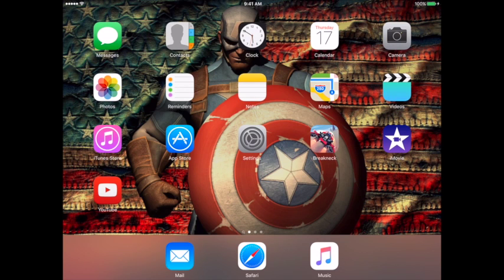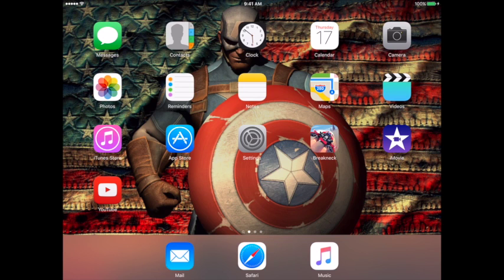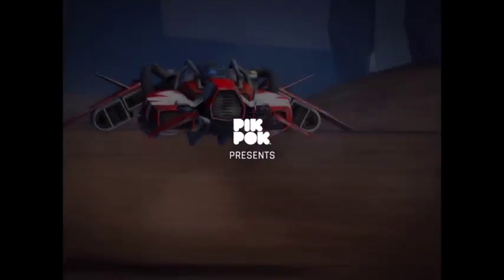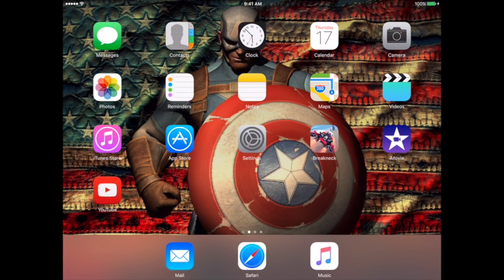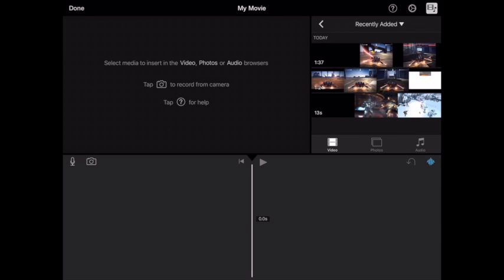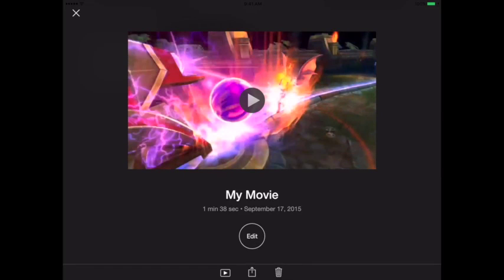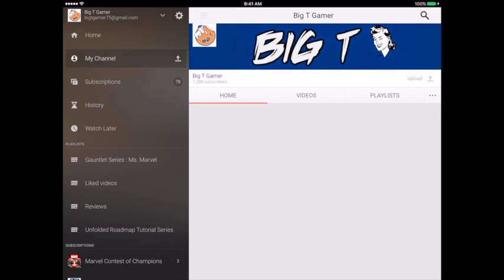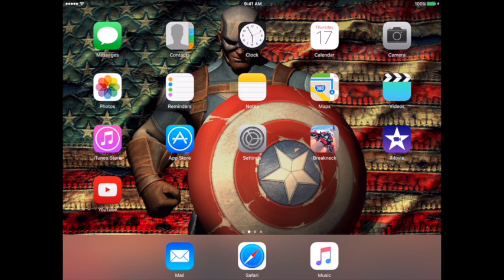iOS 9 : Replaykit Game Video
Hey guys! Here's a quick video on Apple's new replaykit. A nice little system that lets the game devs bake recording right into their games, tasty! Enjoy!